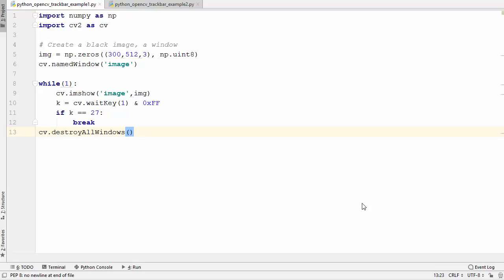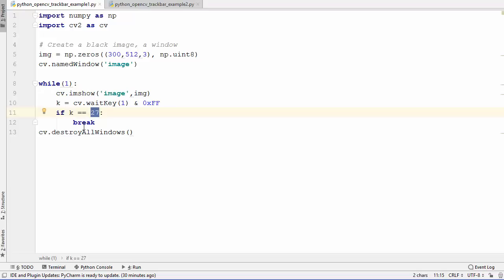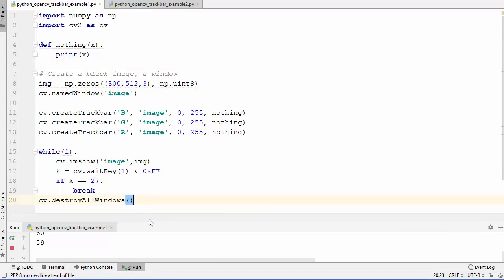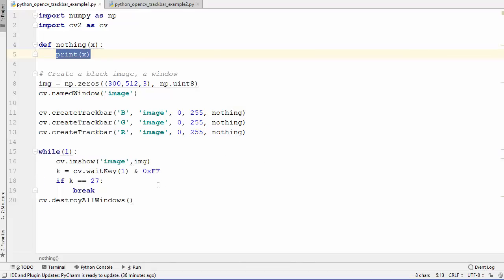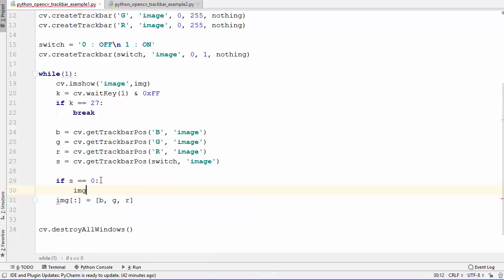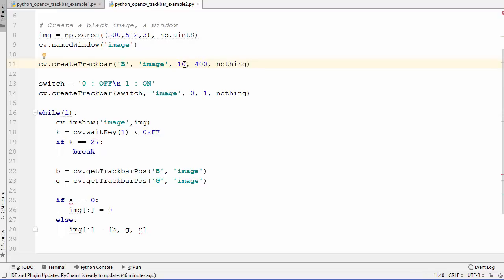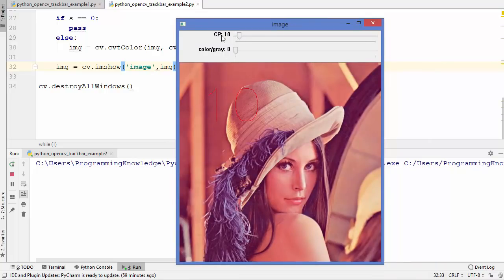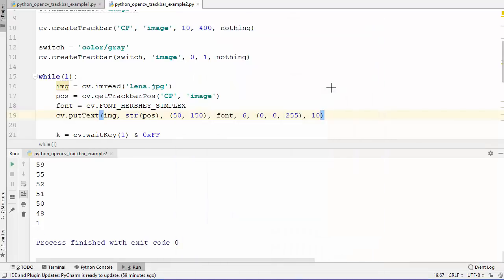OpenCV Python Tutorial For Beginners 12 - How to Bind Trackbar To OpenCV Windows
In this video on OpenCV Python Tutorial For Beginners, I am going to show How to Bind Trackbar To OpenCV Windows. We will see few examples of TrackBar including using Trackbar as the Color Palette and changing colored image to grayscale image using Trackbar switch. We can also get get user input with OpenCV trackbars.

Gist of code I used in this video (Python | OpenCV BGR color palette with trackbars )